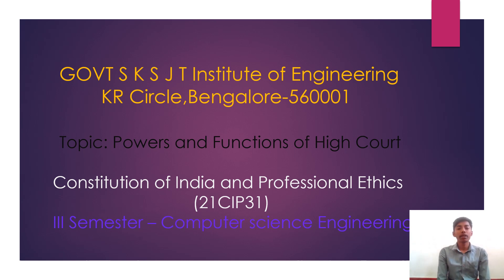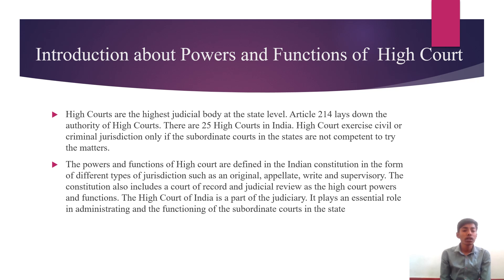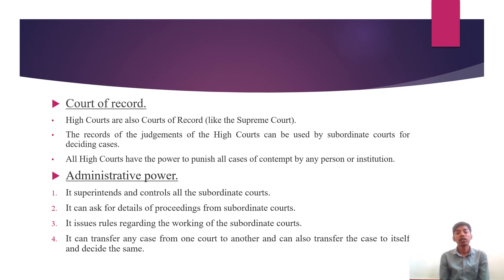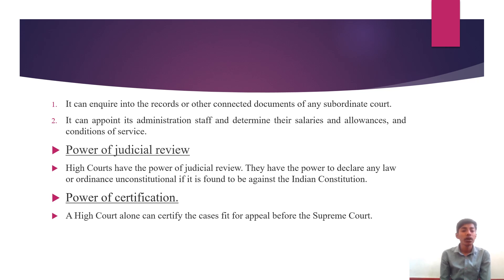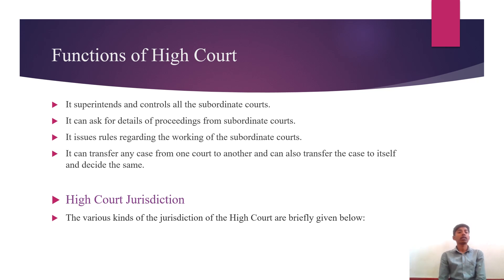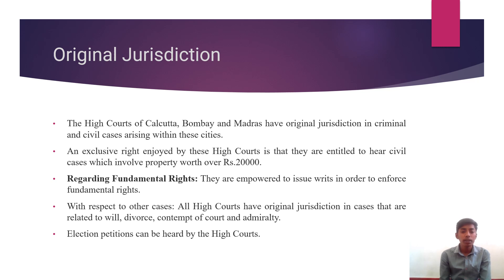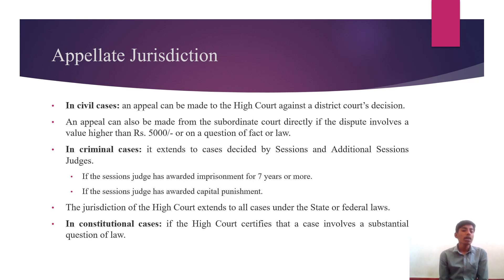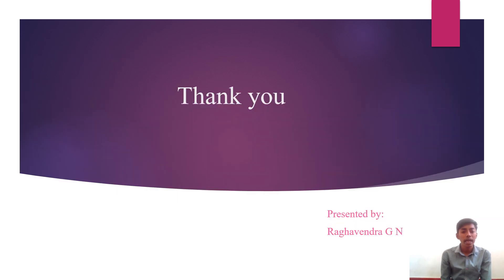Powers and Functions of High Court by Raghavendra from Computer Science and Enginnering..